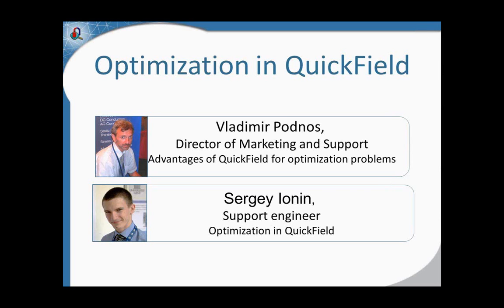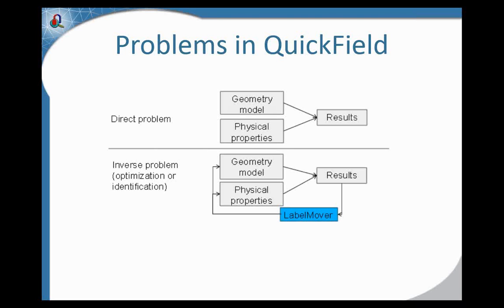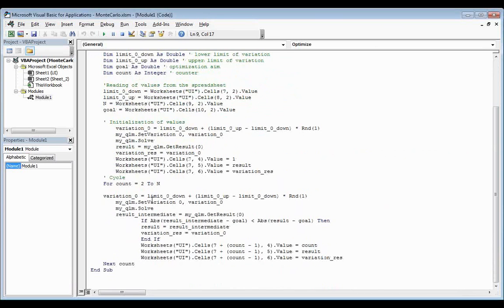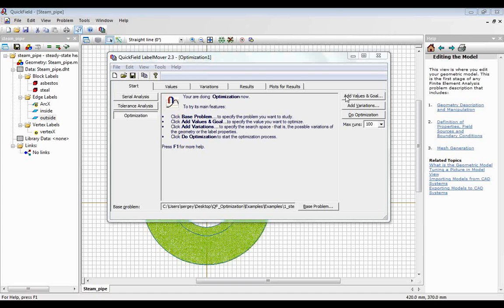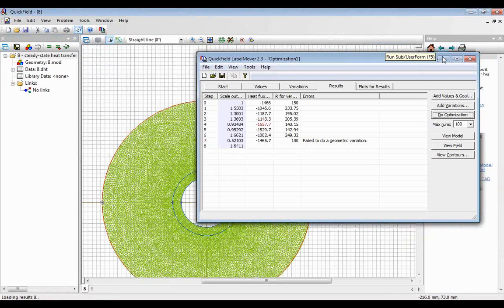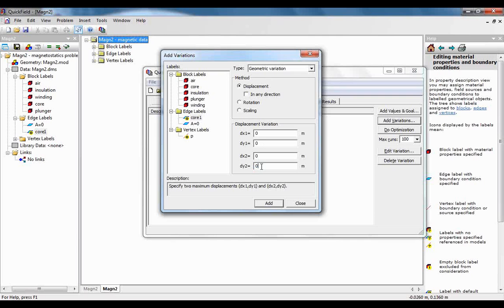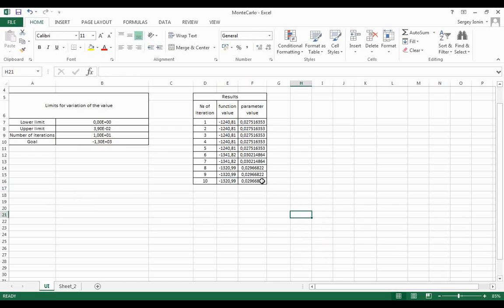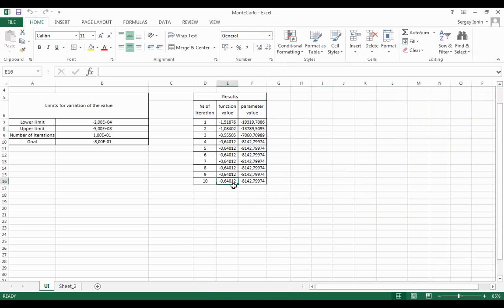QuickField Webinar: Optimization analysis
Optimization analysis with QuickField
This is a recording of a free webinar held on July 15, 2014.
The web page of this webinar is
where you could download presentation and simulation example files.

Optimization analysis with QuickField is possible using built-in tools and additional external programs. During this webinar we will show you how to use the parametric utility LabelMover for the model parameter optimization. For more advanced applications we will demonstrate how to connect the external optimization algorithm using the simple script which implements Monte-Carlo method.

You will need QuickField Student Edition (freely downloadable in order to open and investigate those simulations.